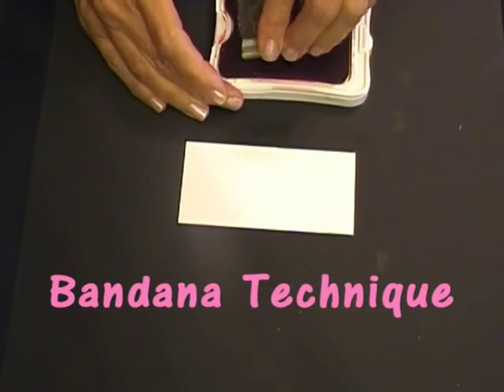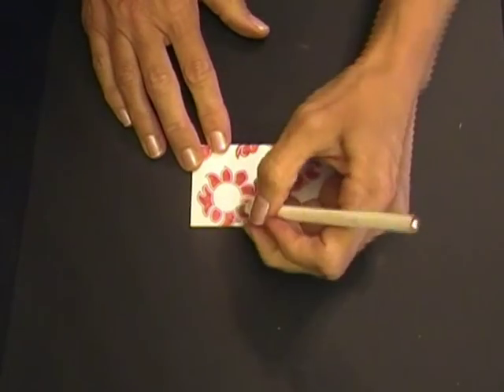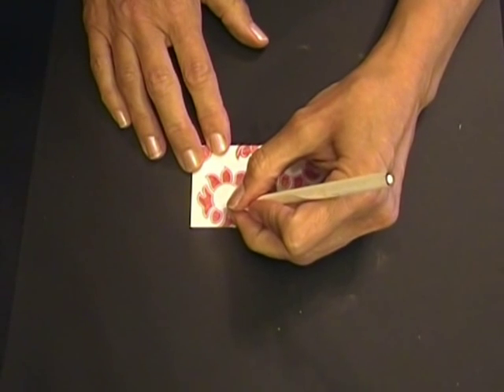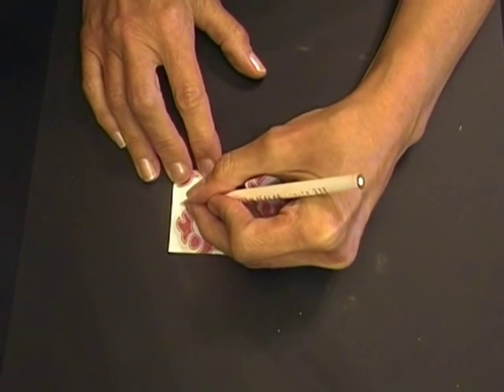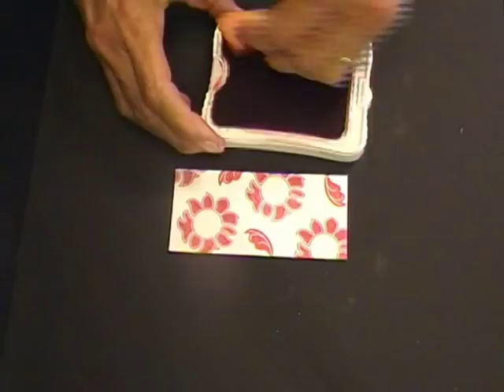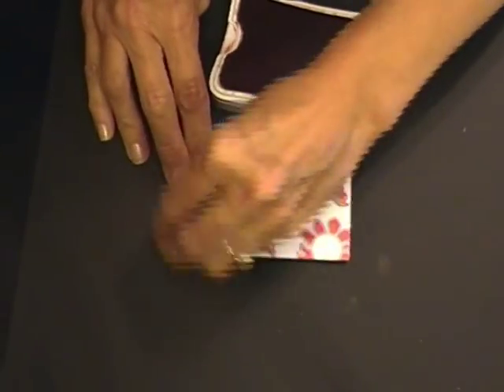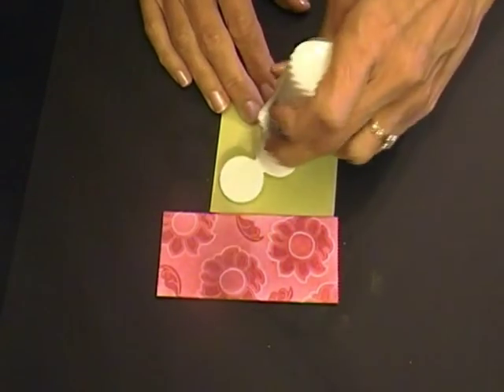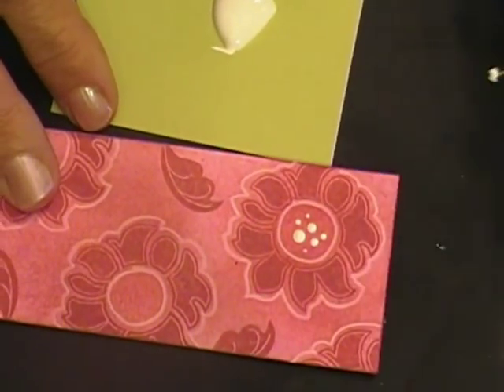Bandana Technique Card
Learn two techniques to create the bandana look -- "resist" using a white colored pencil, and perfect dots with acrylic paint and an embossing stylus.

to purchase Close to My Heart products like the ones used in this video.